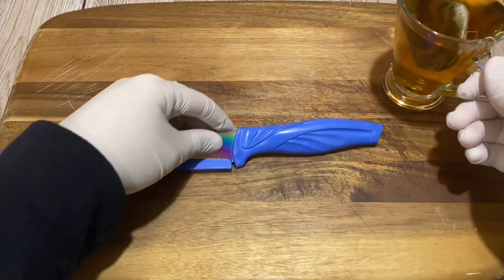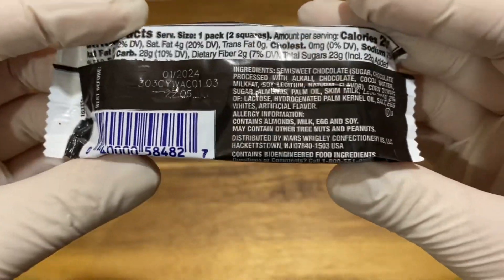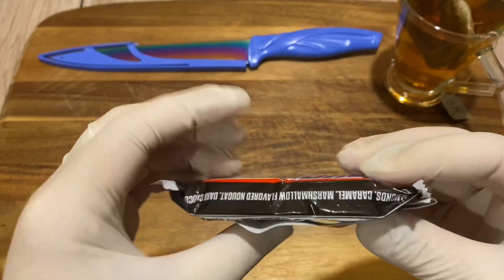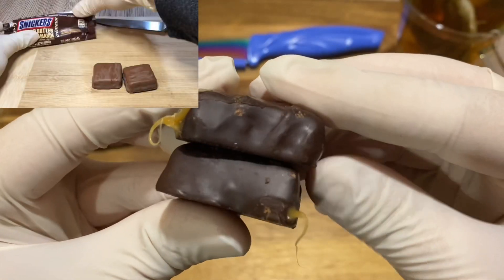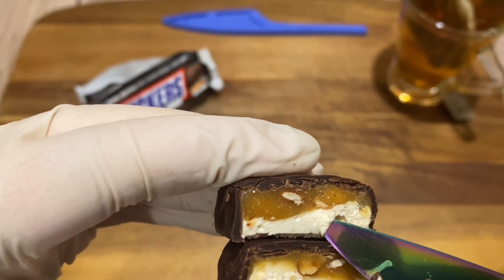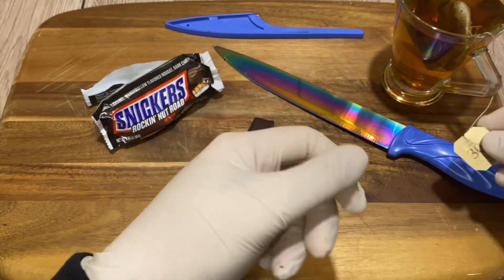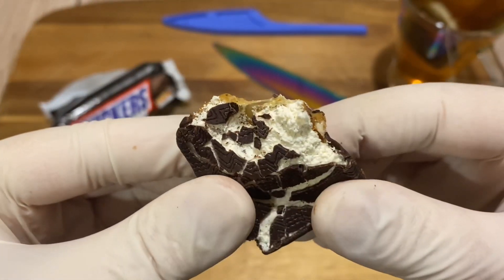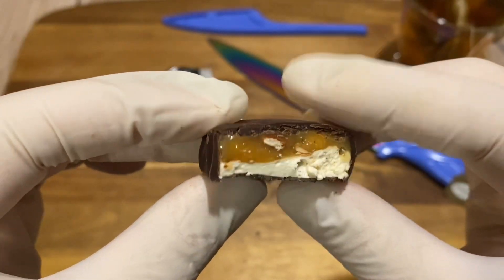[ASMR] SNICKERS ROCKIN’ NUT ROAD Candy Bar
Quite enjoyable candy bar! Delicious chewyness of the marshmallow flavoured nougat and caramel with just enough almonds. Don’t be scared of the dark chocolate cover, its does not affect the sweetness at all! The shining ingredient here is really the marshmallow flavoured nougat, superb taste!!